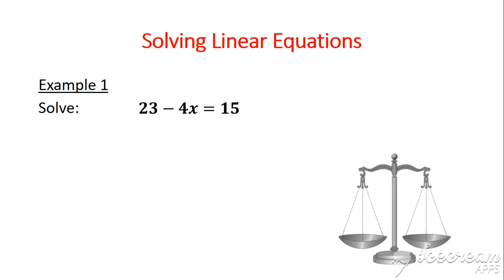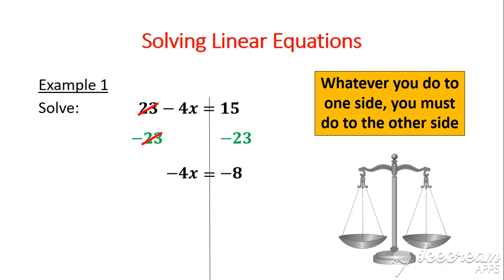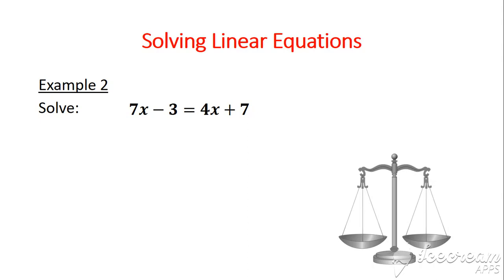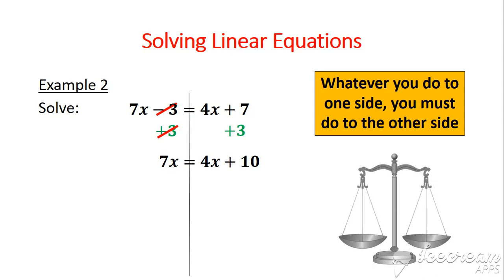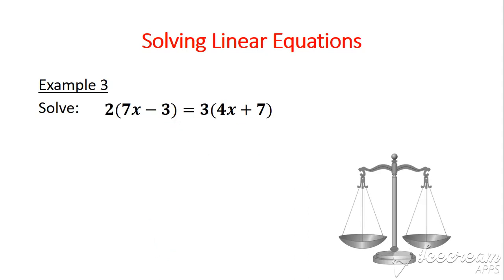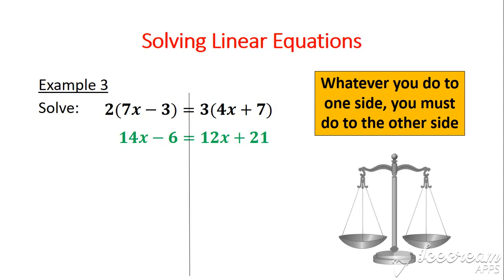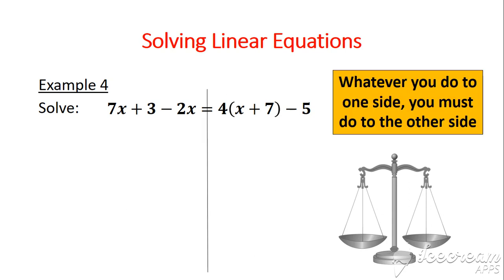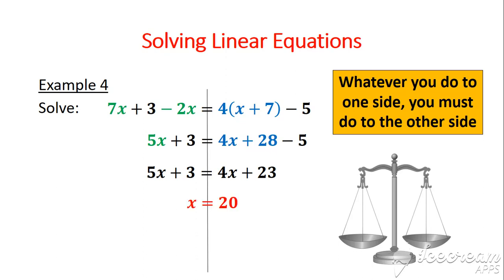L1A14 - Solving Linear Equations #1